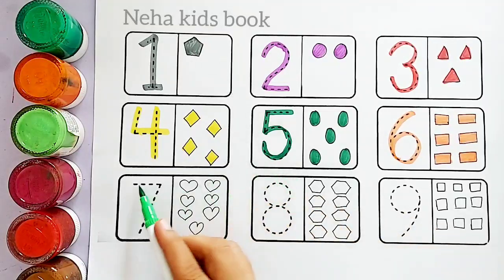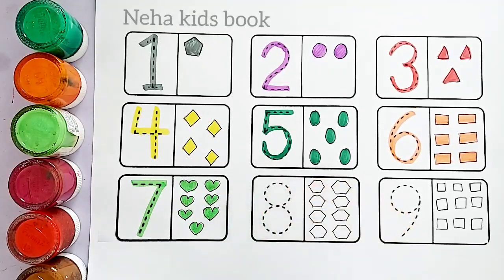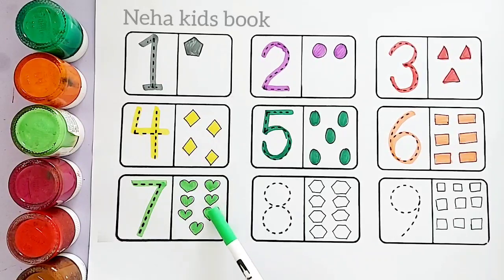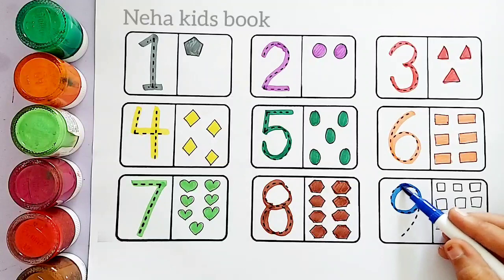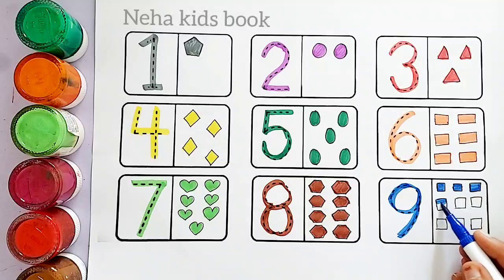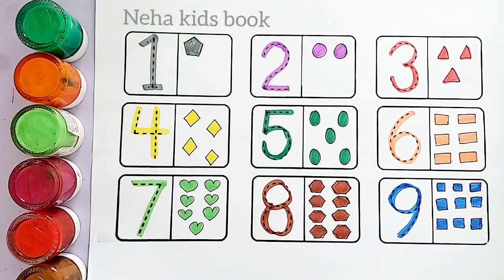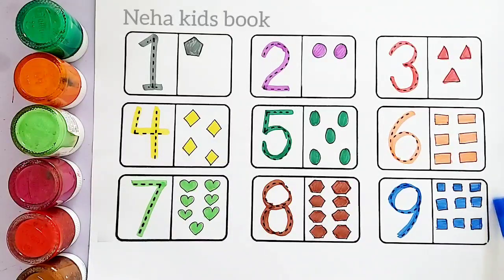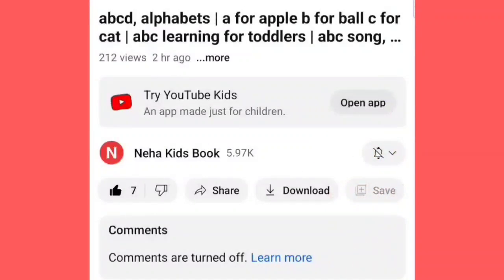Learn 1 to 100 number counting, numbers name, kids rhymes, 123 song, learn to count, One two three,2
Learn 1 to 100 number counting, numbers name, kids rhymes, 123 song, learn to count, One two threeस2